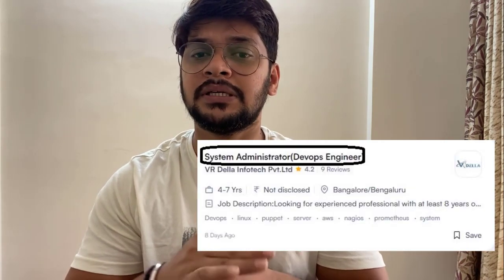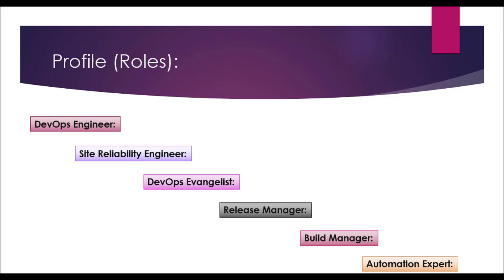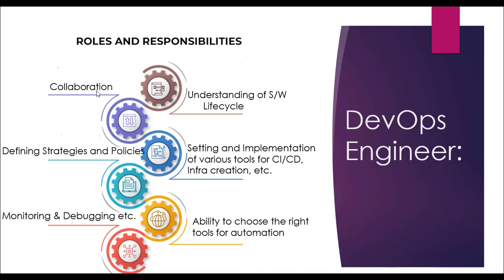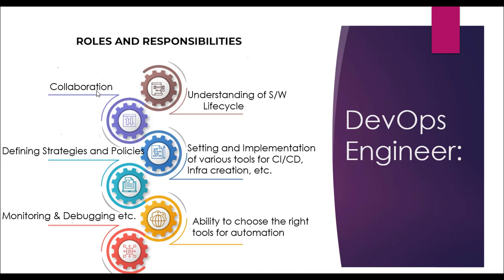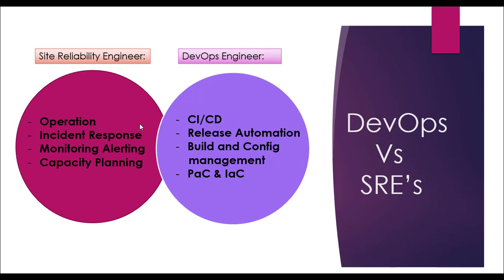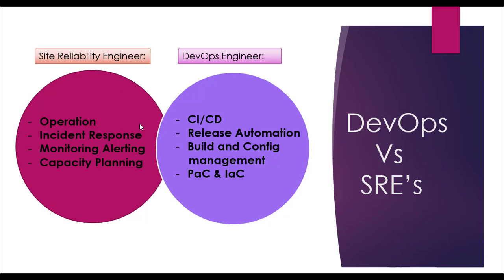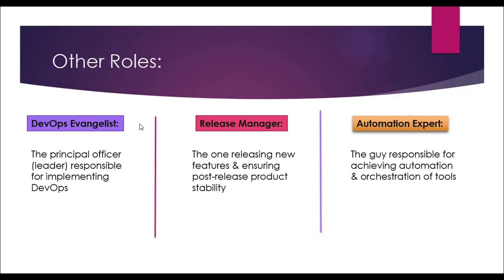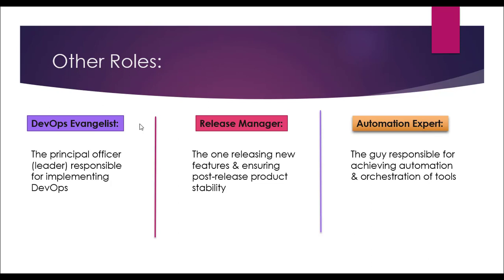Confused! Not anymore, make the right choice with better DevOps Role/Profile clarity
Different Role/Profile a DevOps Engineer can opt for:

DevOps Engineers:

- Collaboration between Dev and Ops team
- Understanding of S/W Development Life Cycle
- Implementing various development, testing, automation tools, and IT   infrastructure
- Define branching and merging strategy and policies
- Ability to choose the right tool for automation
- Debug and Monitoring

Site Reliability Engineers:

- Site Reliability Engineering (SRE) uses software engineering to automate
  IT operations tasks that would normally be performed by system administrators
- These tasks include production system management, change management, and incident response

DevOps Evangelist - The principal officer (leader) responsible for implementing DevOps

Release Manager – The one releasing new features & ensuring post-release product stability

Automation Expert – The guy responsible for achieving automation & orchestration of tools